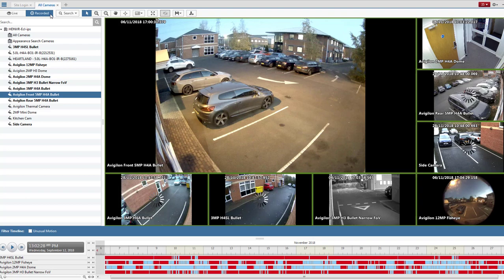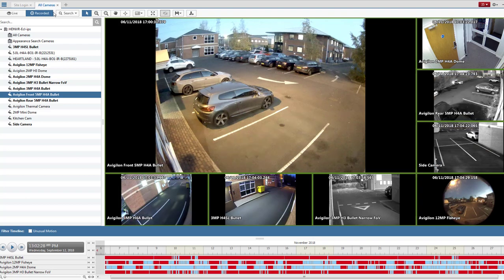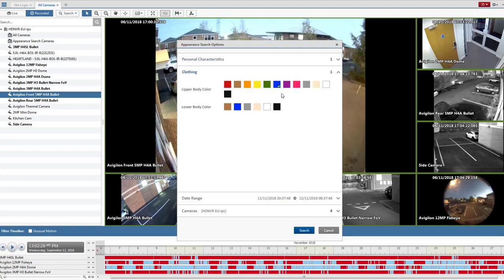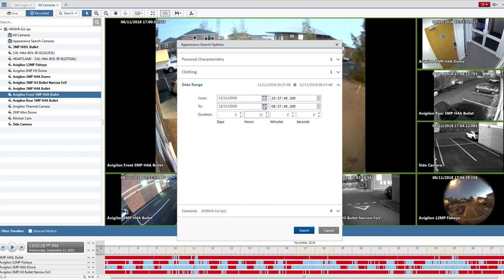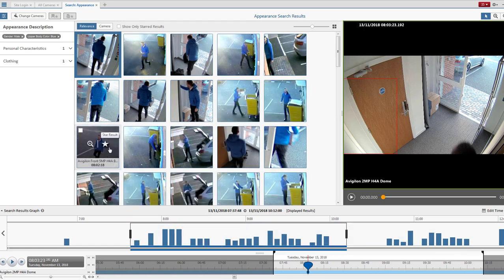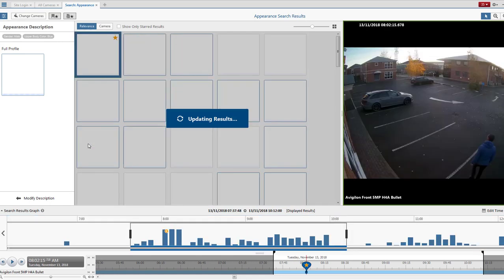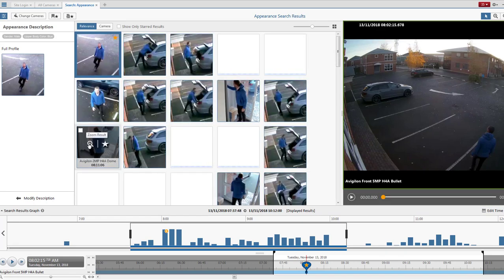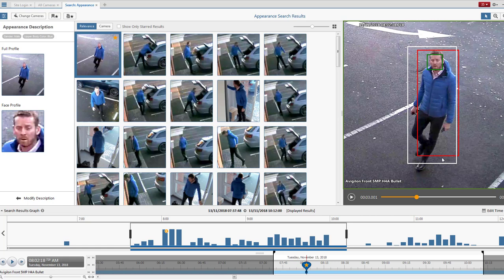How to use the Appearance Search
Avigilon Appearance Search video analytics technology is a sophisticated deep learning artificial intelligence (AI) search engine for video. It sorts through hours of video with ease, to quickly locate a specific person or vehicle of interest across an entire site.